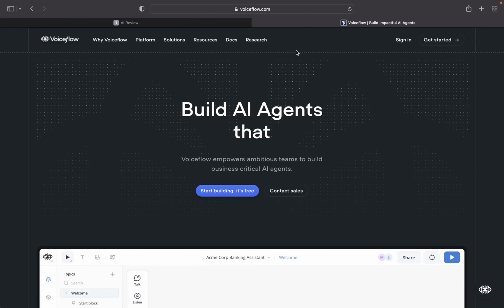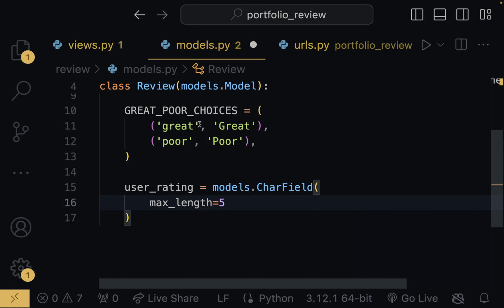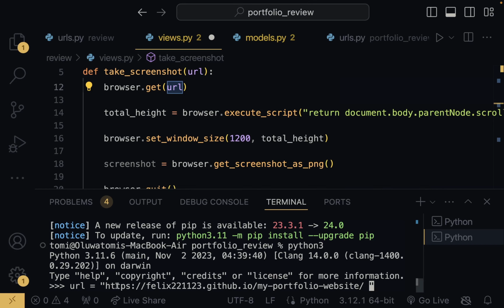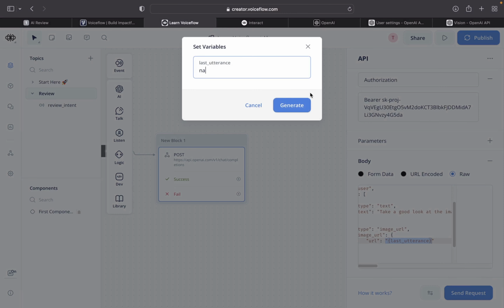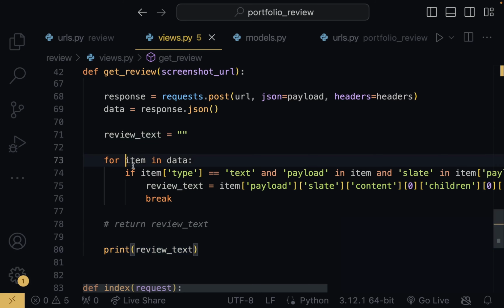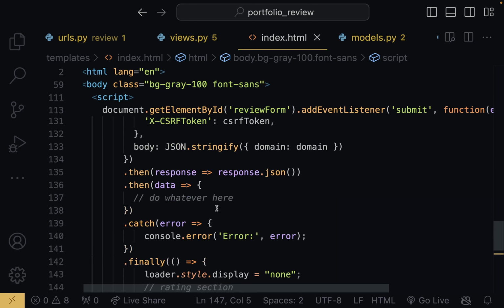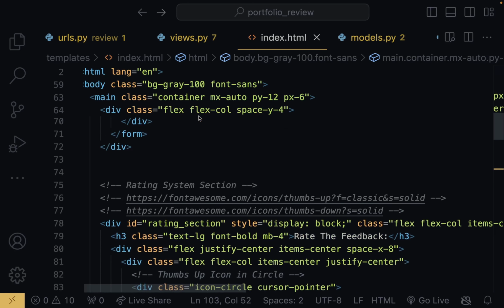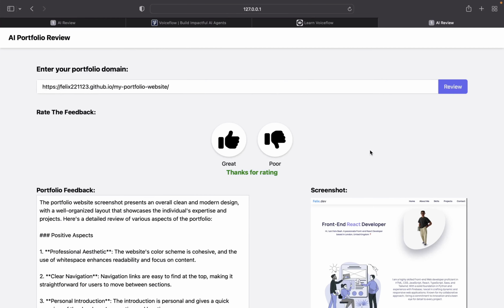Build a Full Stack AI Web App: AI Website Reviewer With Python, Django, Voiceflow, JS & Tailwind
In this course, you will learn how to build an AI application that reviews a portfolio website and generates a detailed feedback based on the design of the portfolio website. The feedback will include the Good aspects of the portfolio site and the Areas for improvement.

⭐️ Time Stamp ⭐️
(0:00:00) Intro
(0:02:25) Setup
(0:12:55) Create Database Models
(0:22:06) Automatically Take Portfolio Screenshots
(0:44:31) Voiceflow Integration
(1:13:47) URL Submission
(1:42:12) User Rating
(2:06:07) Outro